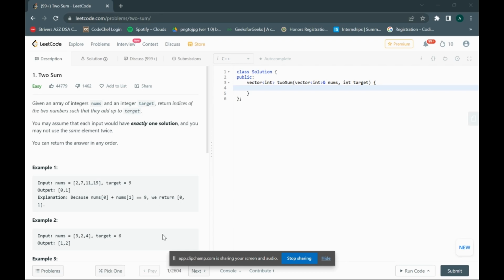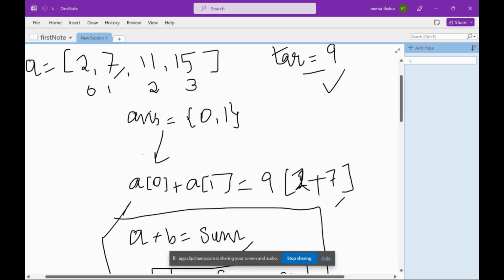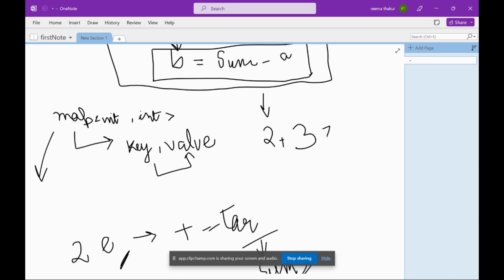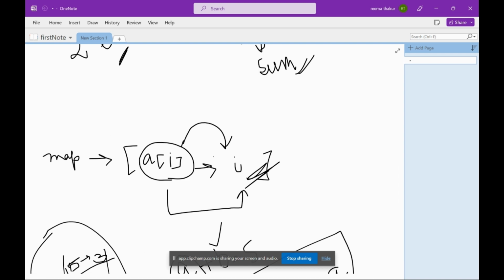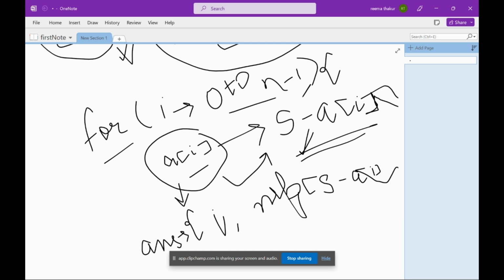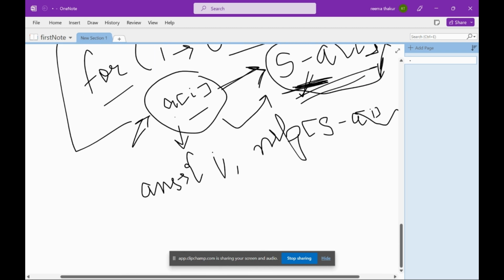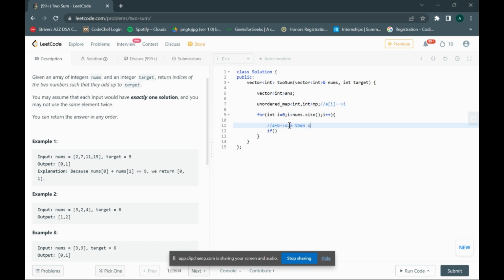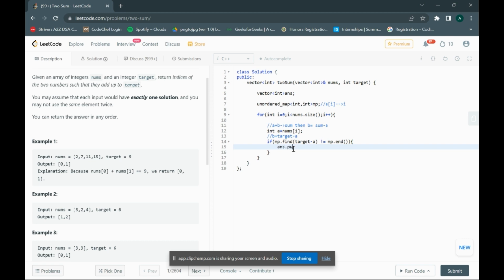Two Sum | Leetcode | GeeksForGeeks